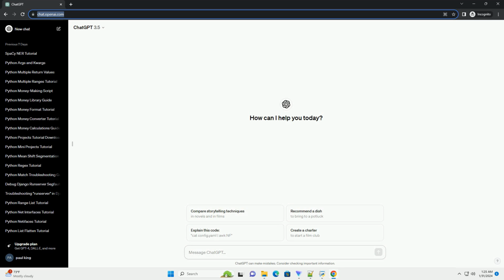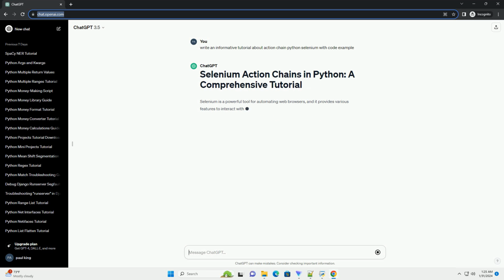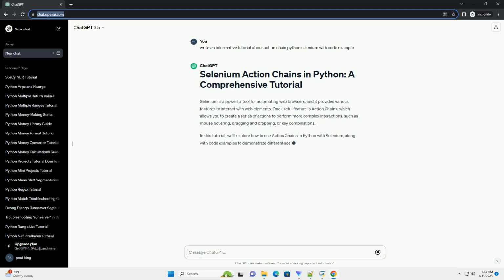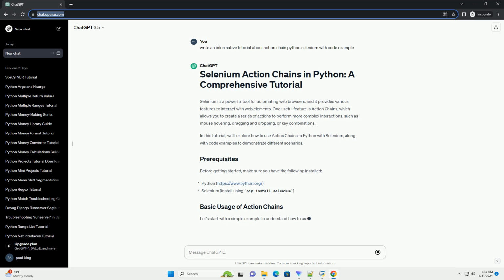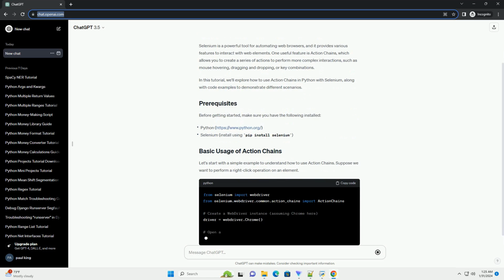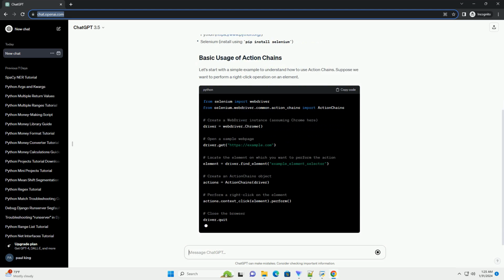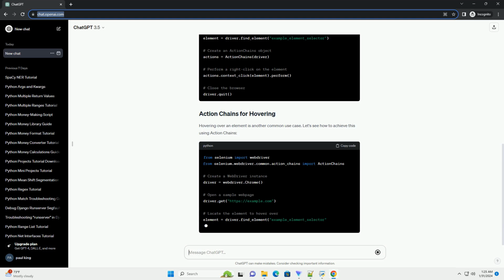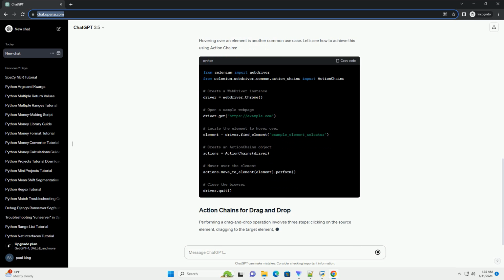action chain python selenium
Selenium is a powerful tool for automating web browsers, and it provides various features to interact with web elements. One useful feature is Action Chains, which allows you to create a series of actions to perform more complex interactions, such as mouse hovering, dragging and dropping, or key combinations.
In this tutorial, we'll explore how to use Action Chains in Python with Selenium, along with code examples to demonstrate different scenarios.
Before getting started, make sure you have the following installed:
Let's start with a simple example to understand how to use Action Chains. Suppose we want to perform a right-click operation on an element.
Hovering over an element is another common use case. Let's see how to achieve this using Action Chains:
Performing a drag-and-drop operation involves three steps: clicking on the source element, dragging to the target element, and releasing the mouse button. Here's how you can do it: